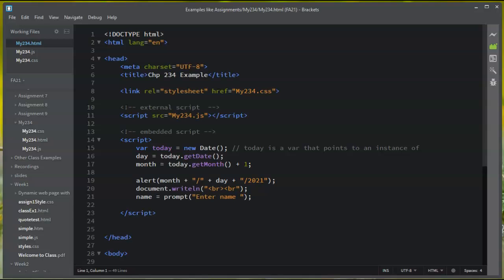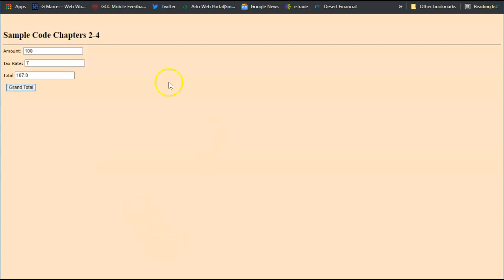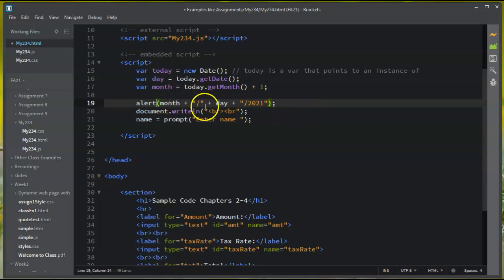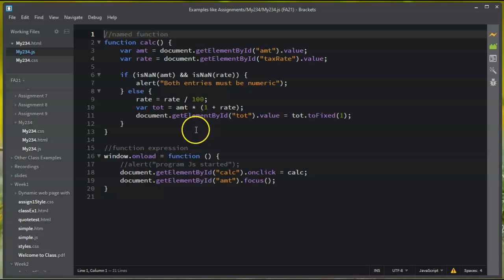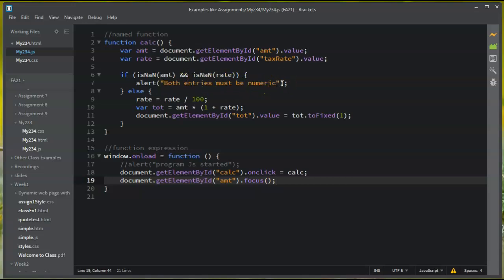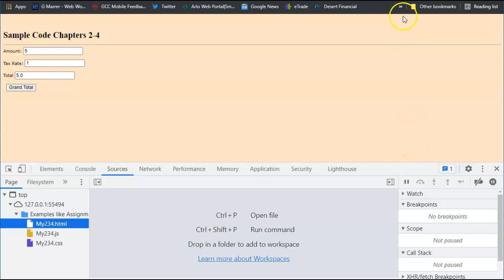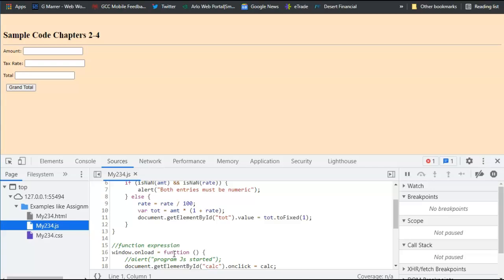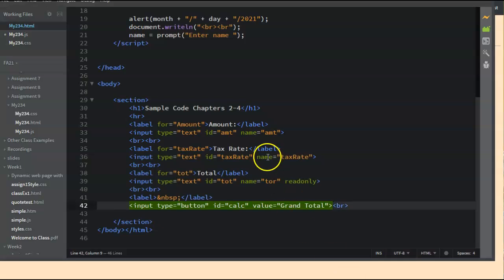Video: Chp2-5 Example Code run through